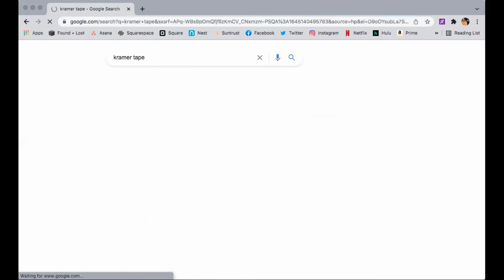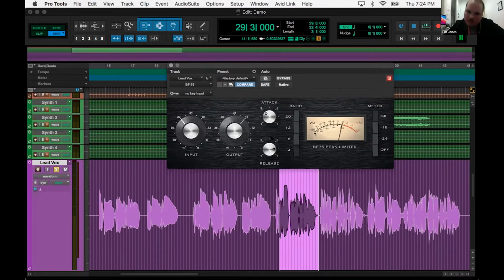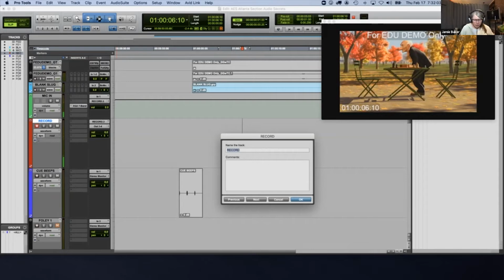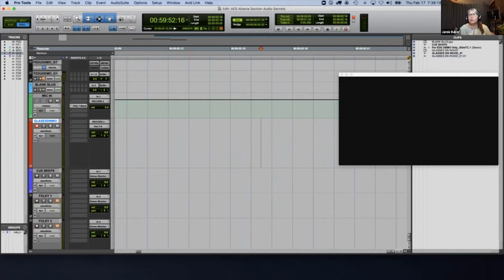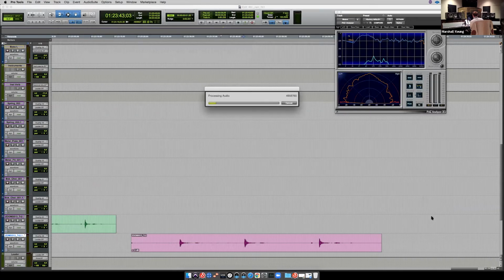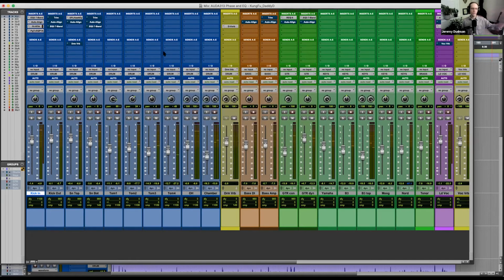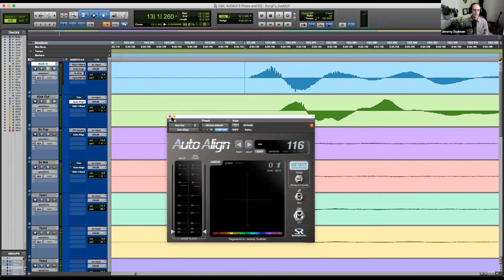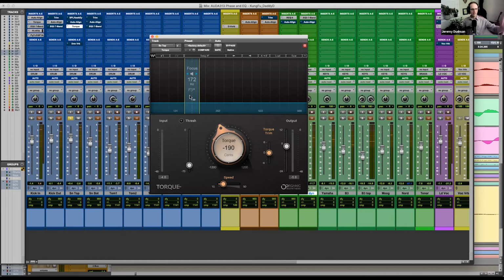AES Atlanta Presents: Audio Tips, Tricks, and Secrets from Your AES Atlanta Committee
Enjoy this webinar presentation by the AES Atlanta Committee presenting their audio tips, tricks, and secrets.

Moderator and AES Atlanta Chair: Jameul Dye

Guest Speakers (in order): Tim Jones, Jamie Baker, Marshall Young, Jeremy Dudman